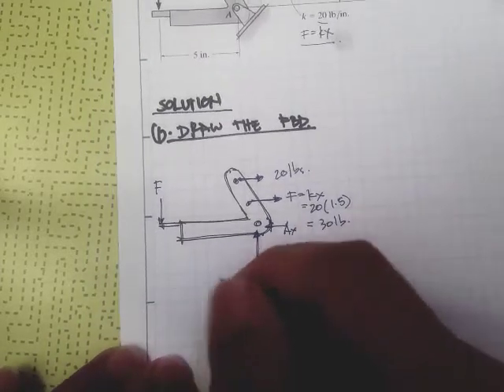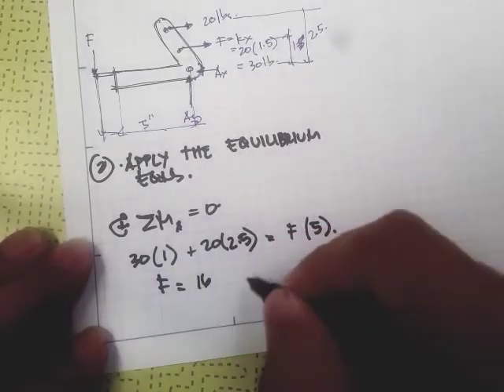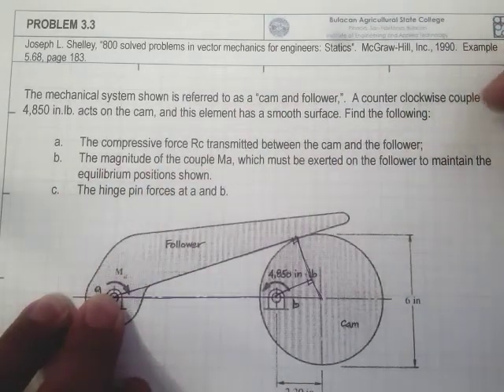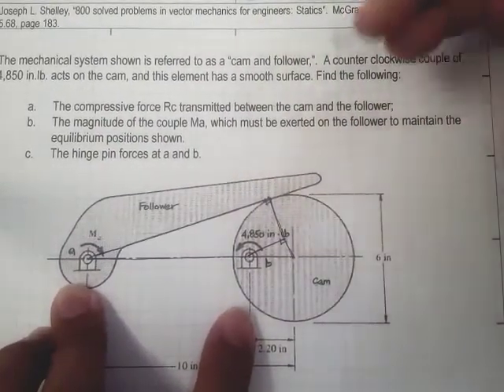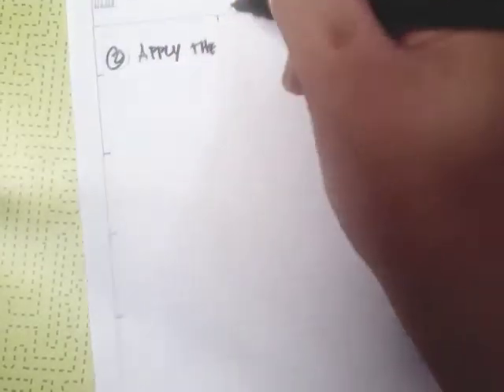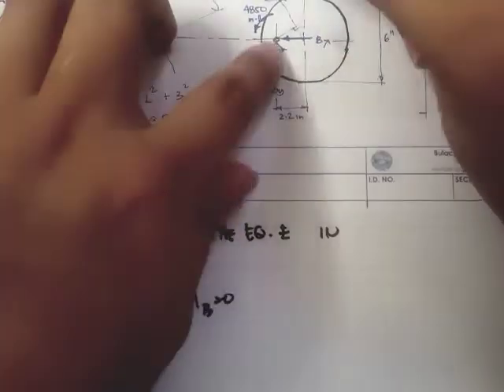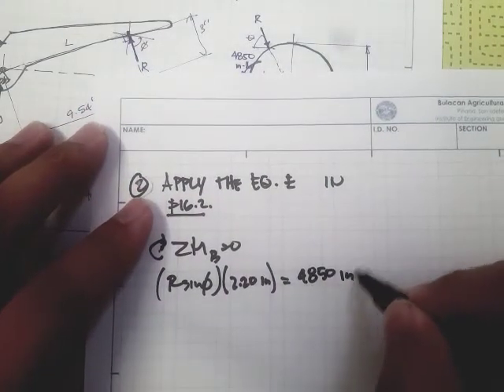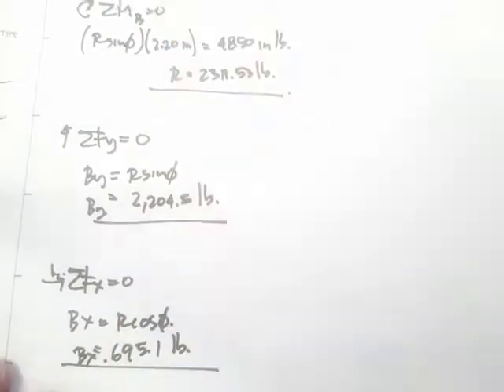ABE153 - 04.03 - Load Analysis Sample Problem 1 & 2